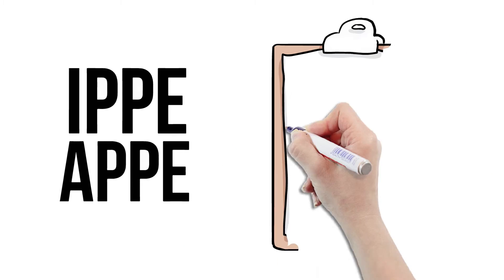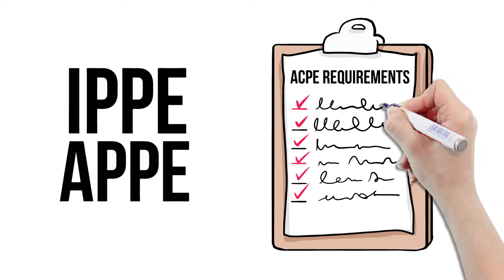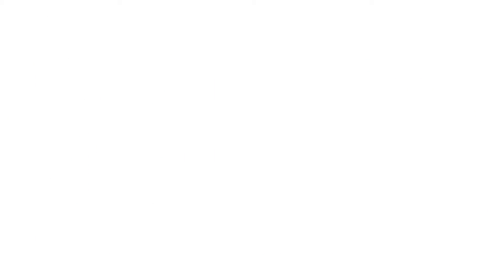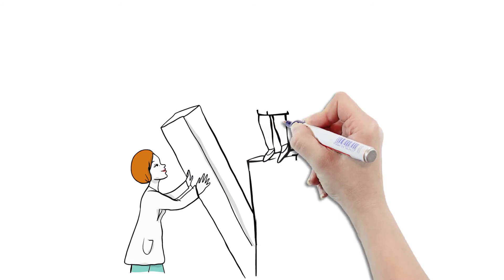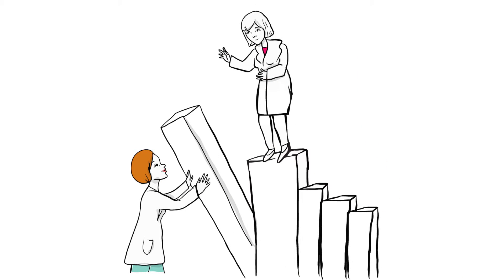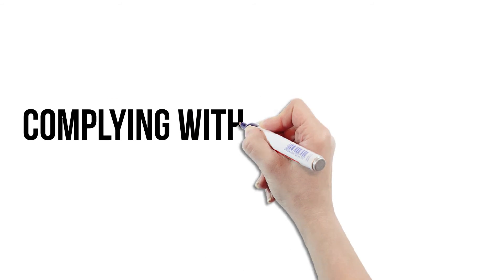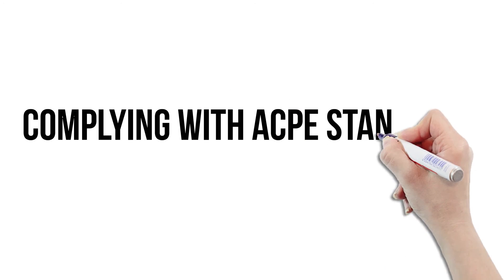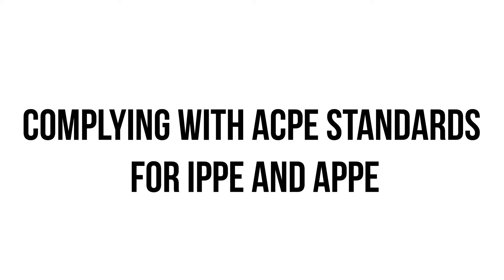Whiteboard Marker Video | Accreditation Council for Pharmacy Education | Standards 2016